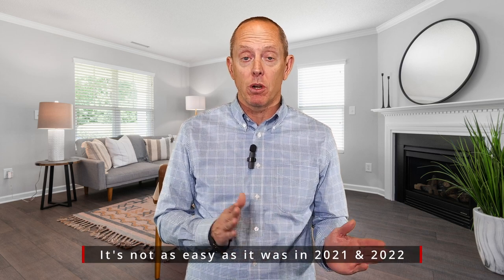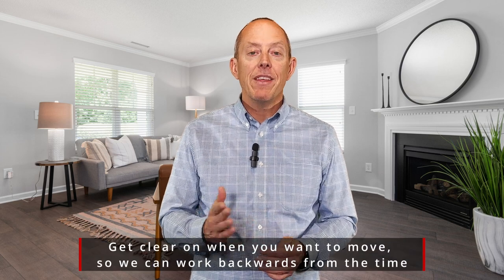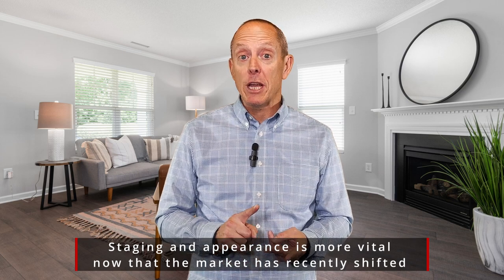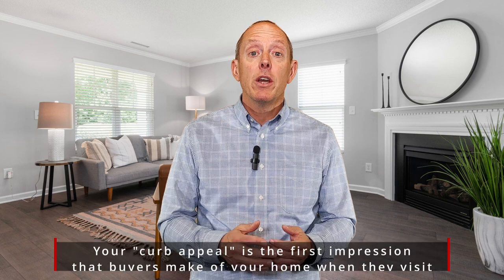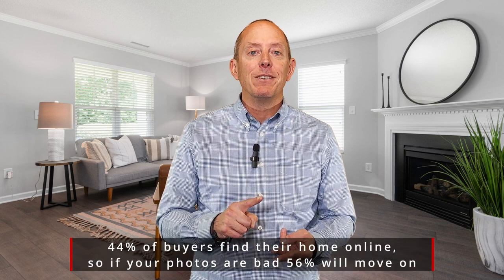Stern Market Minute: Selling Your Home In Spring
The spring season provides an excellent opportunity to sell your home if you're looking to make a move. As it is the peak home-selling season, many buyers who were waiting now show their interest, and thus it's crucial to get ahead of the competition. To make your home stand out among the rest, creating a plan and following some essential tips could go a long way. Let's get started.

First things first, you need to make timely preparations before listing your house for sale. It's essential to make a good impression and attract potential buyers with a well-presented home. Start by decluttering and cleaning the space, removing excess items from surfaces and closets, creating the illusion of more space. Next, hire a professional photographer to showcase your home's best features. Investing in staging services is also crucial to highlight the home's strengths and, ultimately, generate a more significant interest among buyers.

In addition to decluttering and cleaning, making minor repairs and upgrades can make all the difference in getting your home ready for sale. As time can make every beautiful house dated, it's essential to update your home's décor with fresh paint, modern light fixtures, and new cabinet hardware. These adjustments can create an impactful change while maintaining your budget.

Lastly, marketing your home is incredibly important to attract potential buyers. Partner with a reputable real estate agent and establish an online presence to help garner broader attention. Utilizing different social media platforms or hosting virtual tours could reach a more extensive pool of buyers.

All in all, readying your home for the market may seem daunting, but with smart planning and following these tips, you can ensure your home reaches its highest potential, attracting potential buyers and selling quickly. We're here to help!